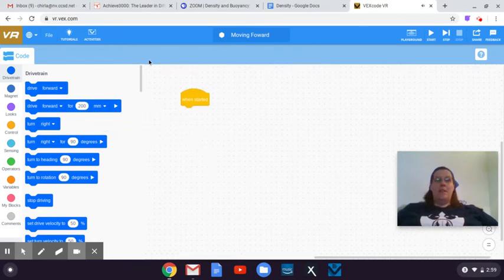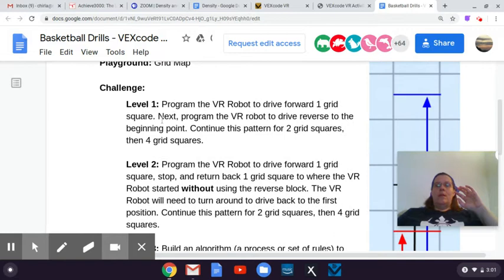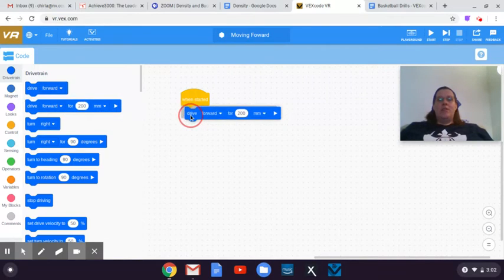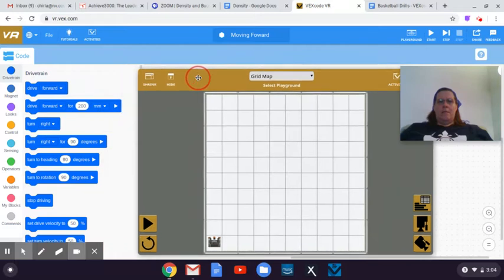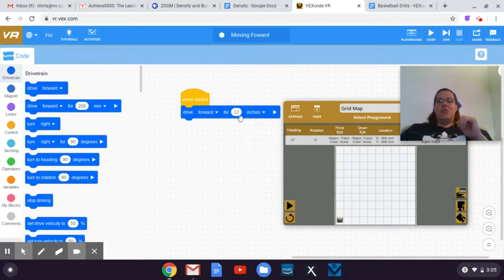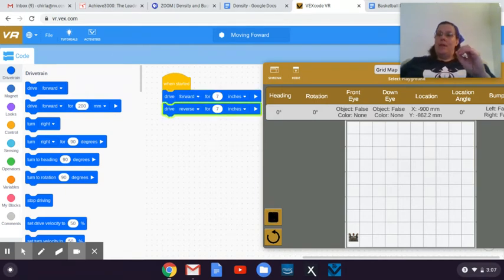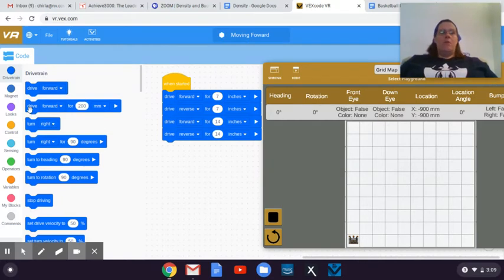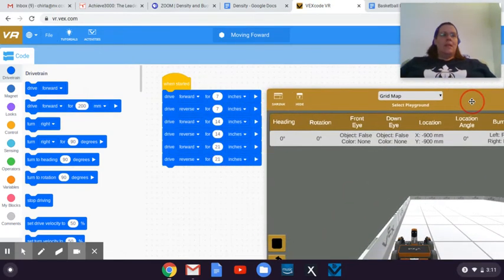Robotics: Lesson 2 Basketball Drills